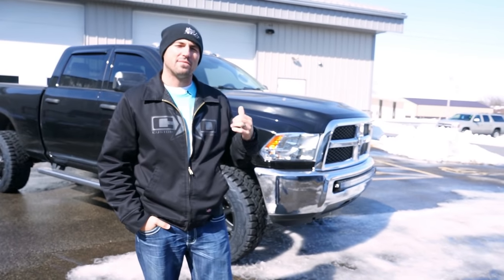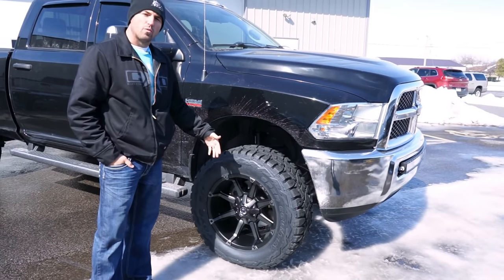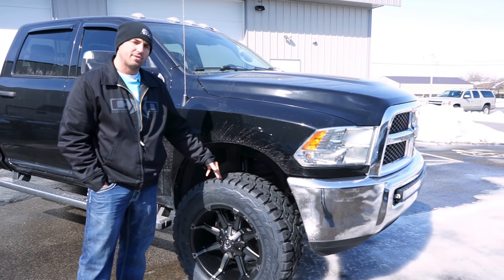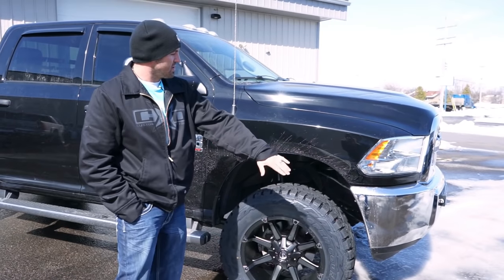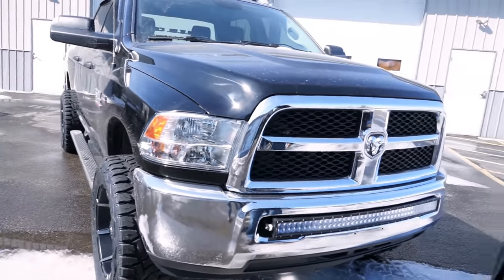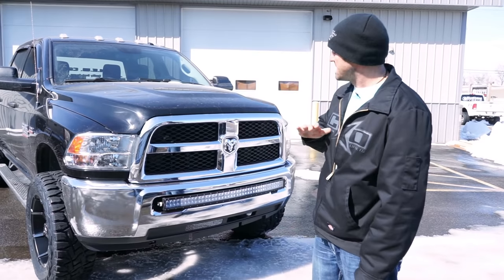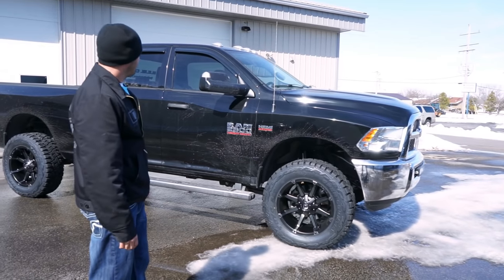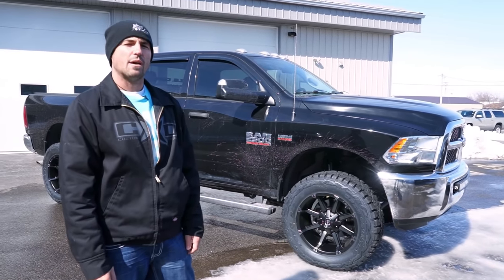Spotlight - 2015 Ram 2500 on Fuel Coupler 20x10's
Parts mentioned in this video can be found at CustomOffsets.com, the links have been provided!

2015 Ram 2500

Gloss Black Fuel Coupler 20x10 -12 with Toyo Open Country RT 33X12.50R20LT